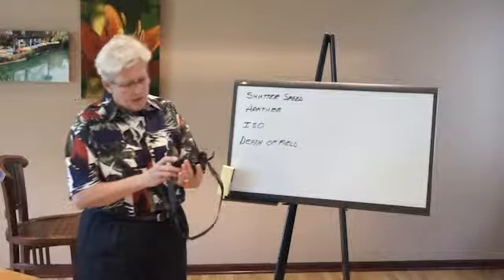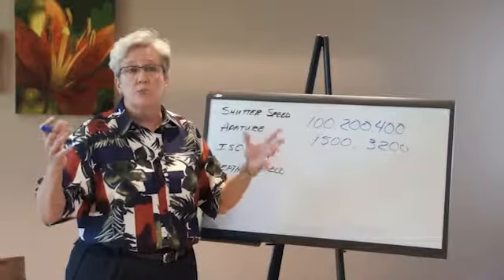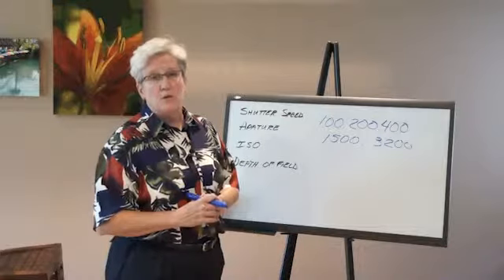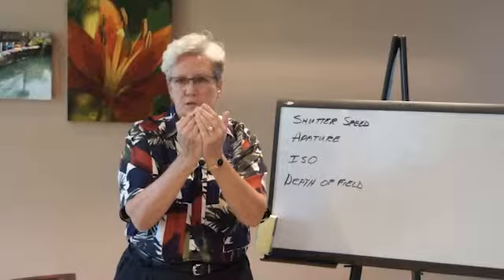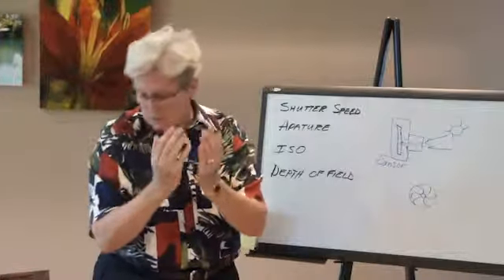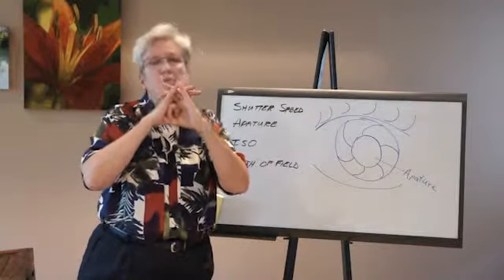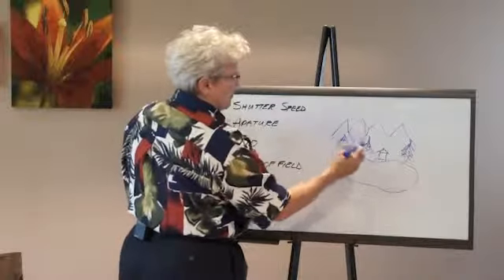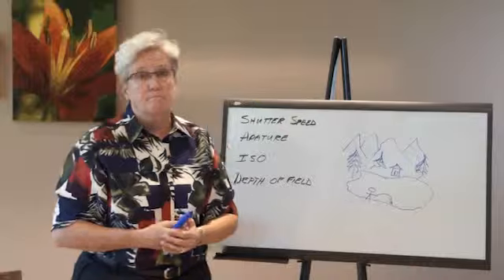Video 5 Introduction to Camera Settings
This Video will walk you through the basic Camera Settings - ISO, Depth of Field, Aperture & Shutter Speed. It will explain what each is for and how each affects your image.